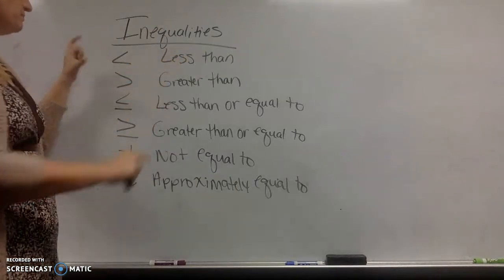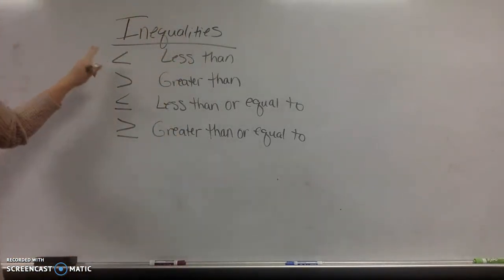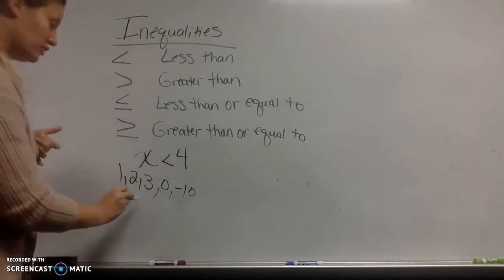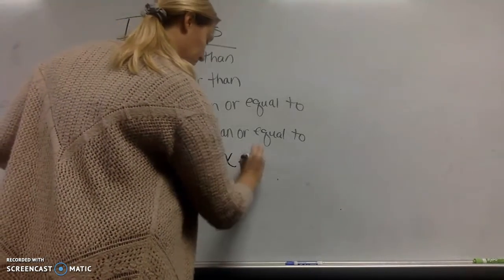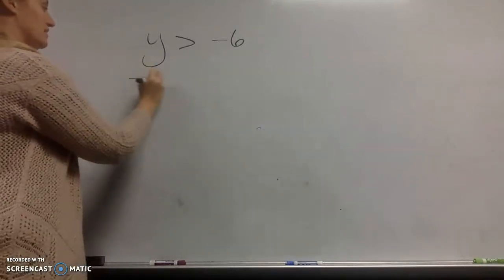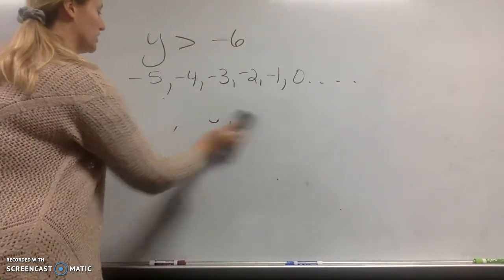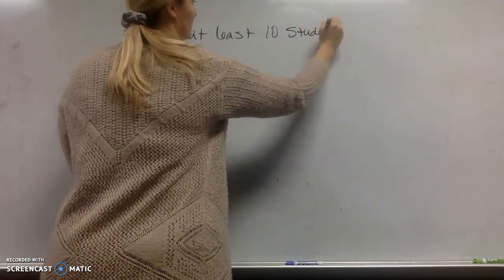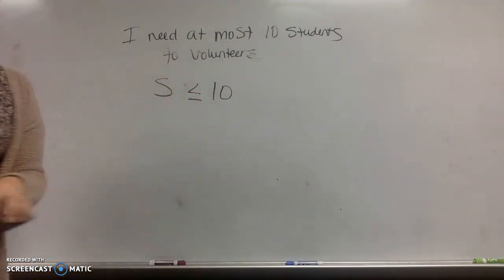Intro to Inequalities